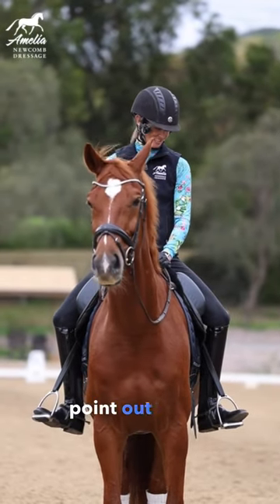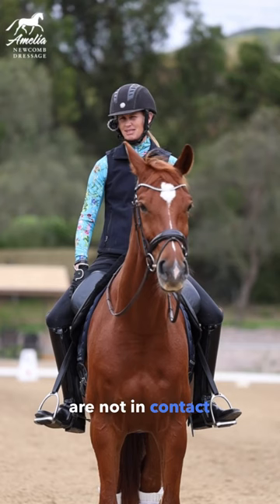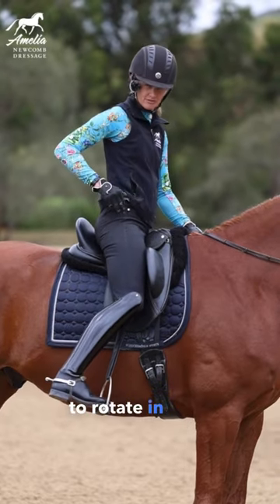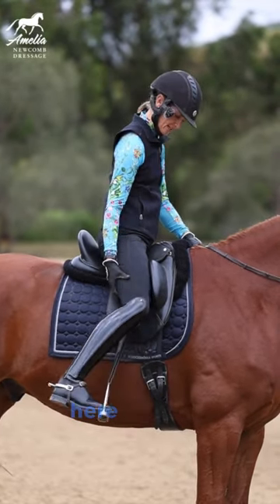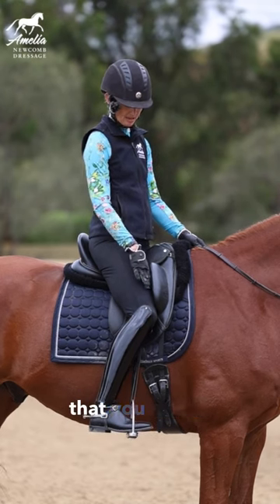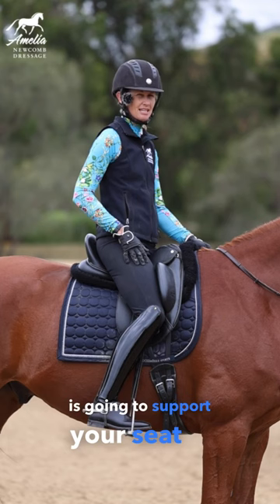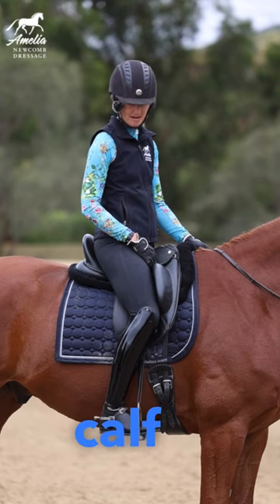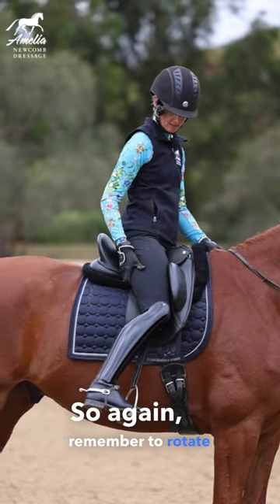Quick Tip: Correct Turned-Out Toes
🤔🐴 Do your toes point out when you ride? Check out this quick tip to help! 🏆🐎 By the way, today is the last day to enroll in my Training Scale Masterclass!